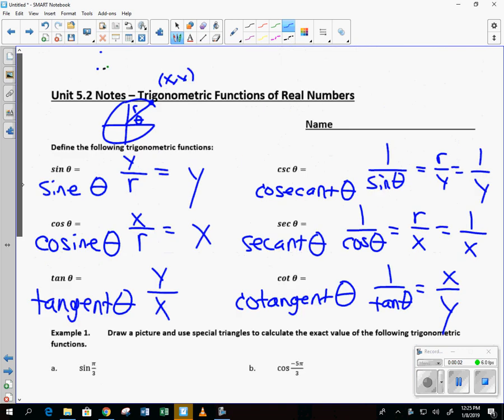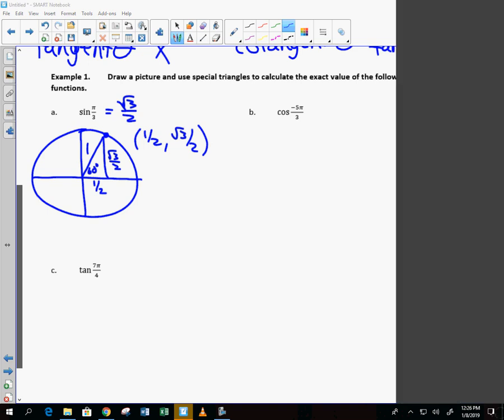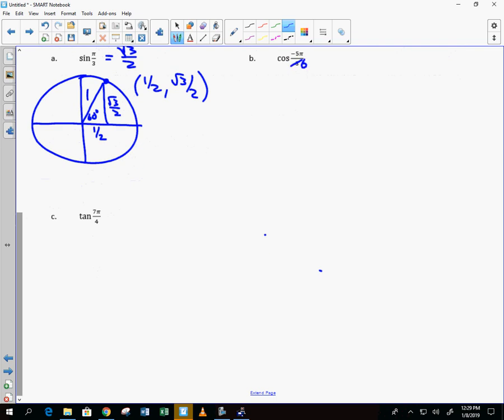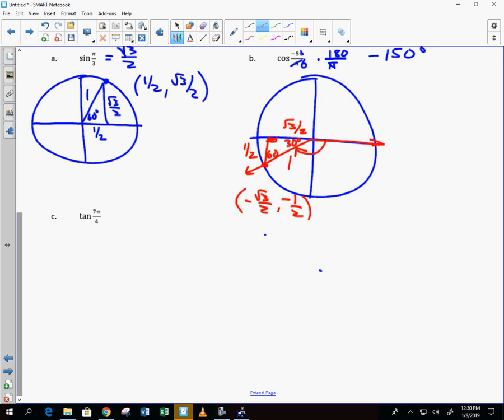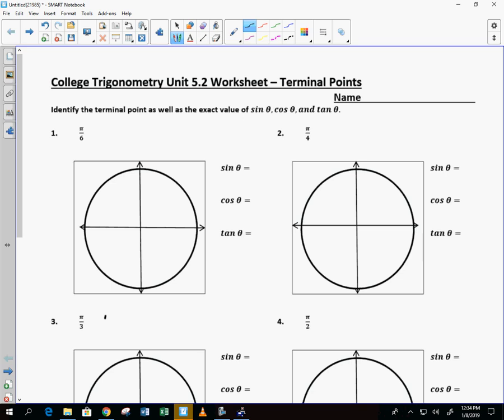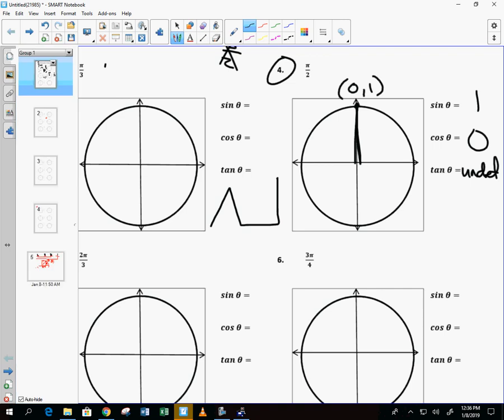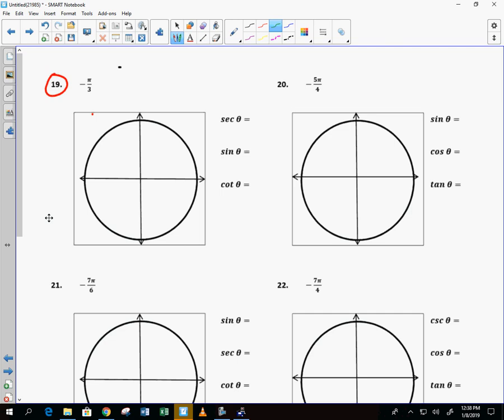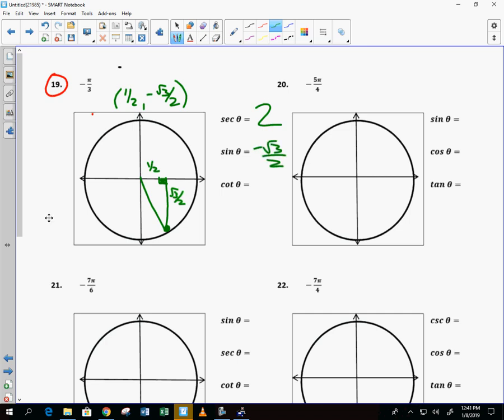College Trigonometry Unit 5 2 Notes Terminal Points 2019